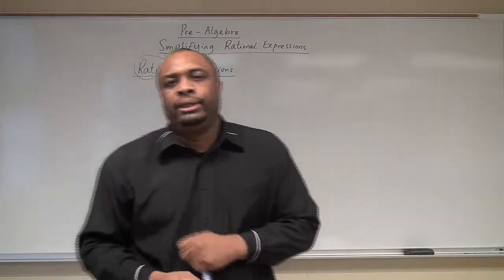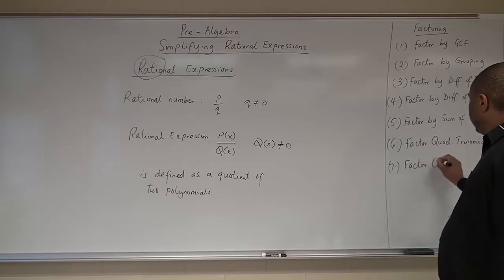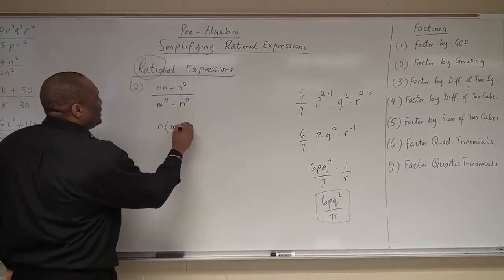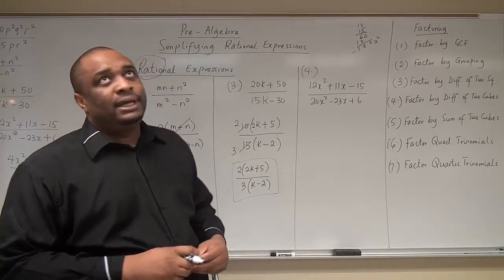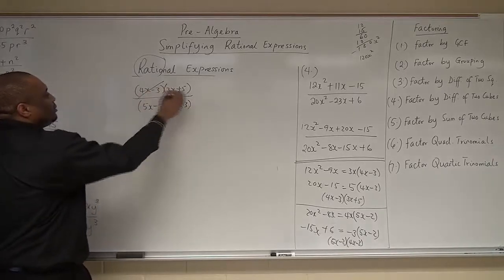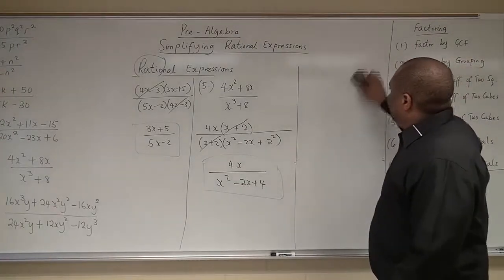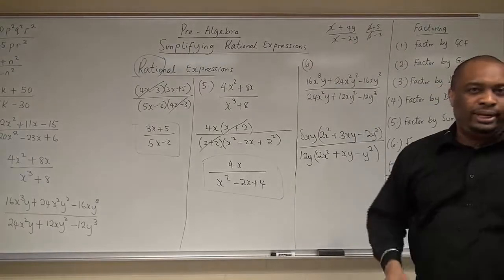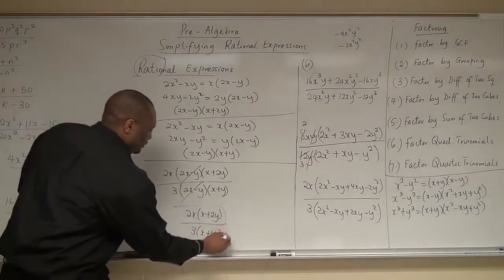Simplifying Rational Expressions - Part 1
The video is the first in the video playlist that clearly shows the process of simplifying rational expressions with ease.